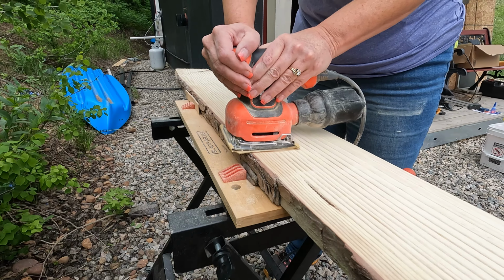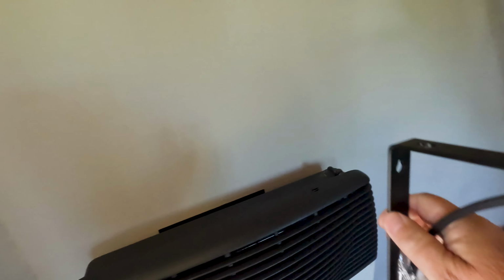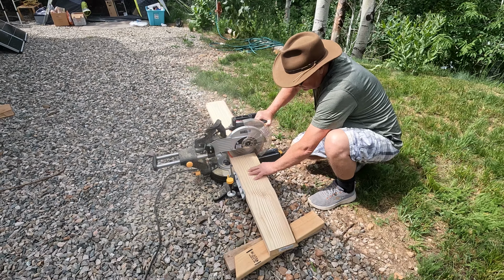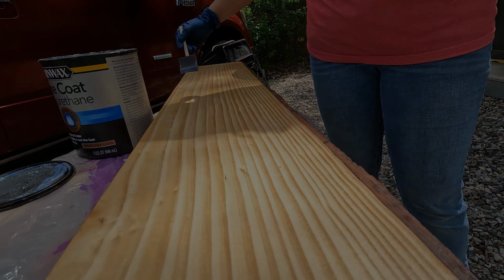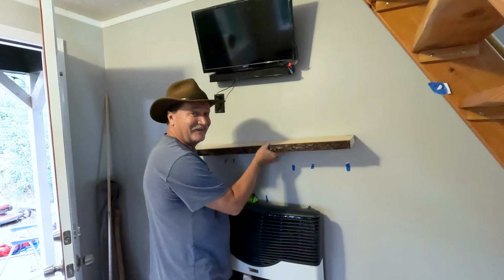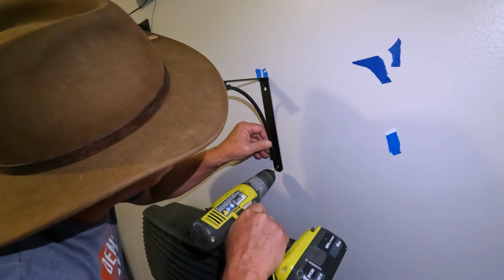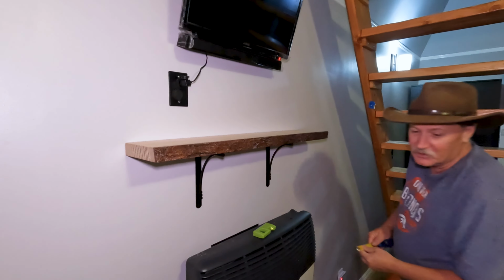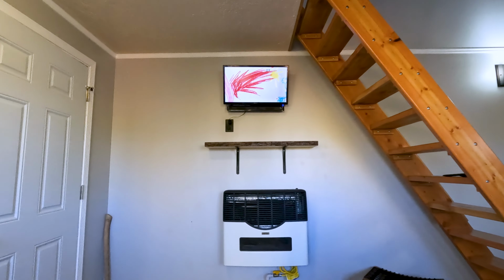Creating Natural Charm: DIY Live Edge Shelf for Our Off Grid Cabin | Tiny House Storage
Dive into the world of DIY creativity as Fearless Rambler and Terri embark on an exciting project to add a touch of nature to their off-grid tiny house. In this captivating video, join us as we craft and install a Live Edge Shelf, infusing our living space with the raw, organic beauty of live edge wood. From selecting the perfect raw wood slab to cutting, finishing, and installation, we guide you through each step of the process, offering valuable tips and insights along the way.

The allure of live edge wood lies in its natural appeal, showcasing the unique contours and textures of the tree from which it came. As we transform raw wood into a functional and aesthetically pleasing shelf, we celebrate the beauty of imperfection and embrace the raw, unrefined charm that defines live edge furniture.

Witness the transformation as our tiny house comes to life with the addition of this one-of-a-kind piece, serving as both a mantel for our heater and a shelf for our 12V TV. From its rustic charm to its practical functionality, the Live Edge Shelf adds character and warmth to our tiny haven, creating a focal point that reflects our connection to nature and our commitment to sustainable living.

Join us on this DIY adventure and discover how you can bring the beauty of nature into your own home. Whether you're a seasoned DIY enthusiast or embarking on your first creative project, this video offers inspiration, guidance, and encouragement to explore the art of crafting and infuse your living space with a touch of nature's beauty.

So grab your tools, unleash your creativity, and join us as we embark on this journey of DIY discovery. Trust us, it's a project you won't want to miss! Let's get crafting! 🌿🏠

Come join me and Terri as we make and install a Live Edge Self for our off-grid tiny house. We purchased live edge raw wood, cut it up to size, finish it and then installed it.  We wanted a mantel for heater and a shelf below out 12V TV, so we just jumped in and made it. The beauty of the live edge wood lies in its raw, natural appeal, bringing the essence of the tree into our living space. The finished product exudes a unique, organic charm that adds character to our tiny haven. Discover the steps involved in creating this one-of-a-kind piece and find inspiration for your own creative projects. Join us in the art of crafting and infuse your home with a touch of nature.  Trust me, it turned out great and it is a project you could do. So come learn how we did it.

Yap, Do It Yourself or in this case Do It Your shelf (lol)